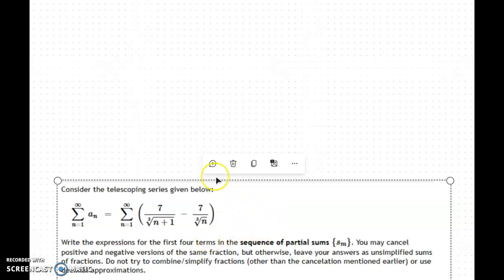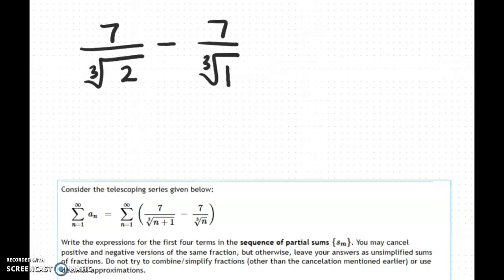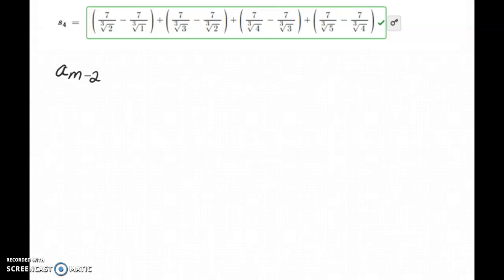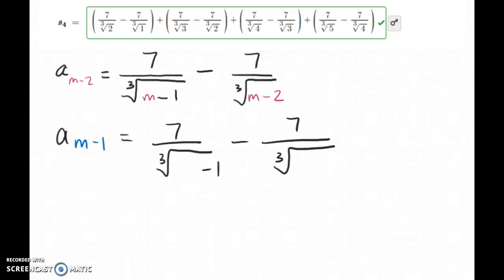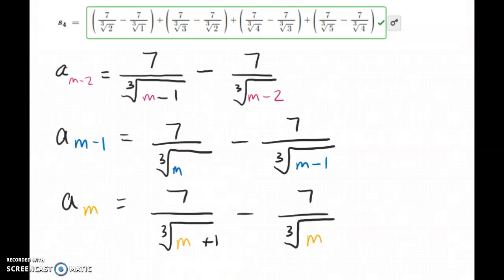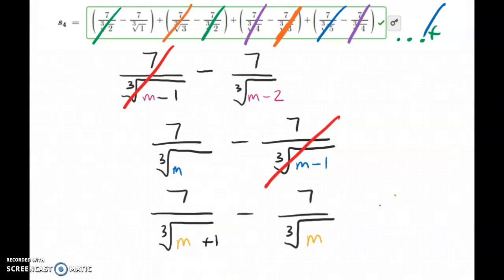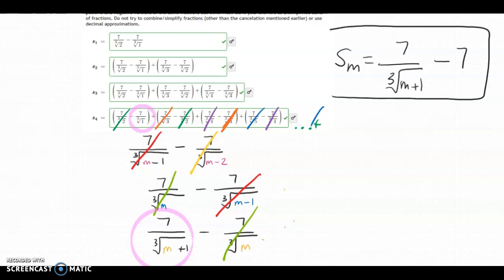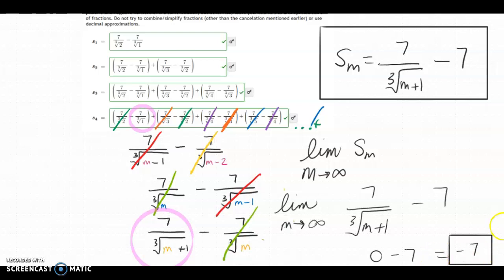MTH 192 MOM Section 5.2 #8 telescoping series